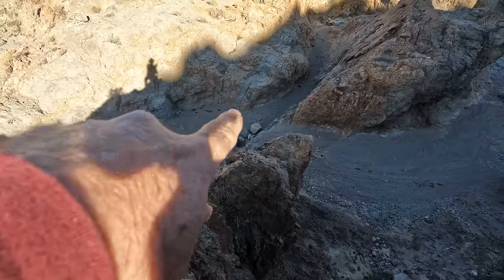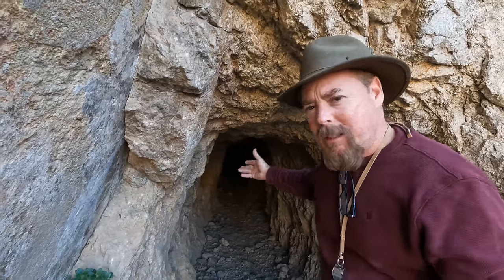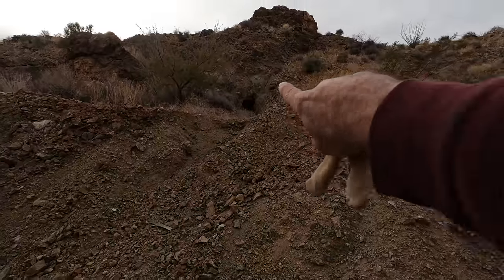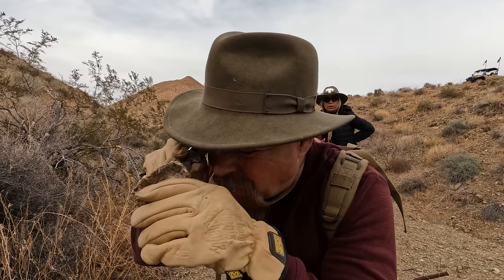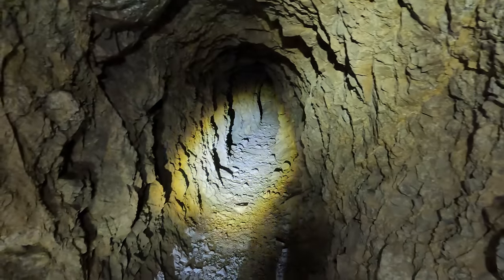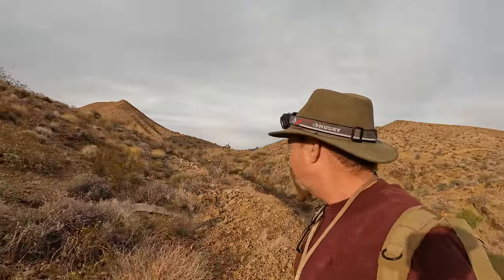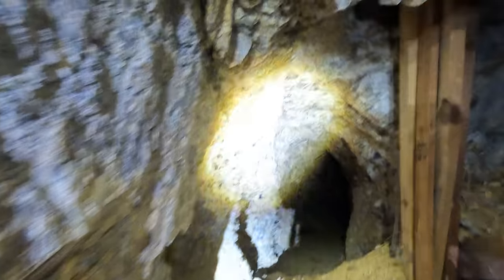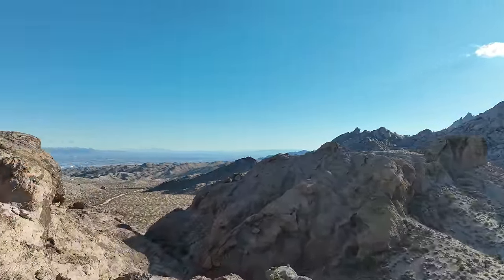Arizona's Lost Gold Mines: Revealing the Secrets of Geology 2024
Join me, Jeff Williams, as we delve into the world of geology and the secrets of Arizona's long-lost gold mines. Learn about the high-grade gold ore deposits that the Old Timers were after and why they chose to dig here. 🌍💎

💰 We are giving away a Minelab Gold Monster 1000 metal detector and Rich Bags of Paydirt with Silver Bars so sign-up Now to win them.
today.
If you love gold prospecting and want more tips, tricks, and adventures, make sure to hit that like button, leave a comment, and subscribe to Ask Jeff Williams for more amazing gold discoveries! 🔔👍

 ( paid link's )
Gold Panning Equipment :

Mining Tools:
2 mode Light for Hard Hat